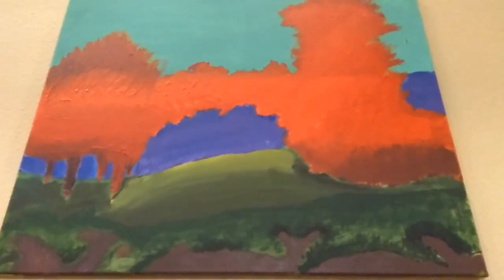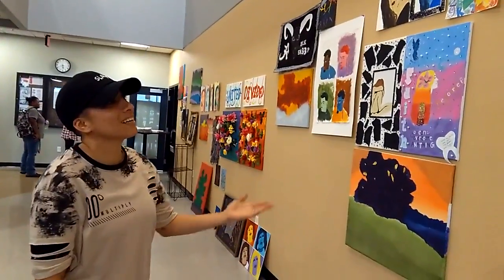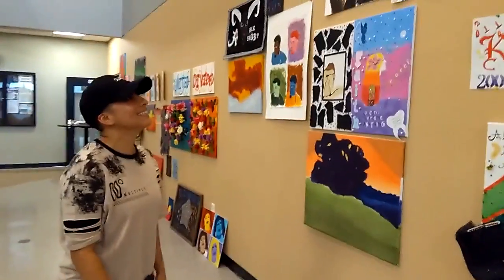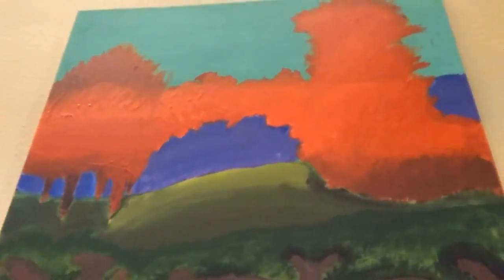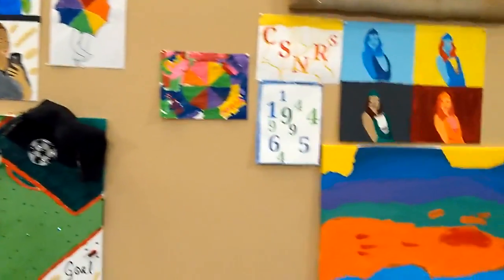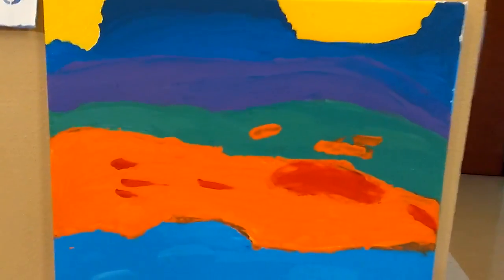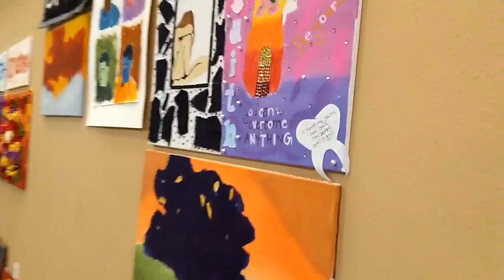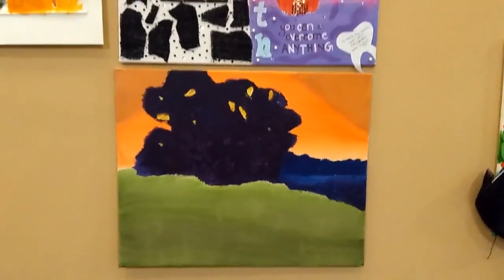Design one at fort hood crit